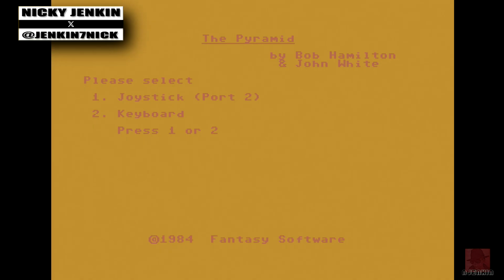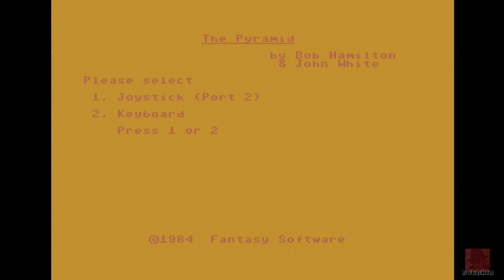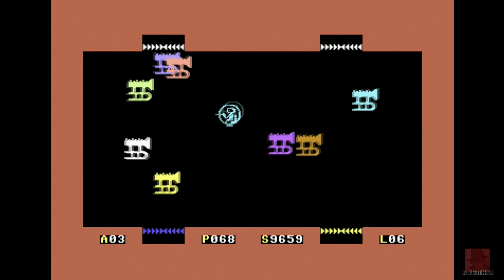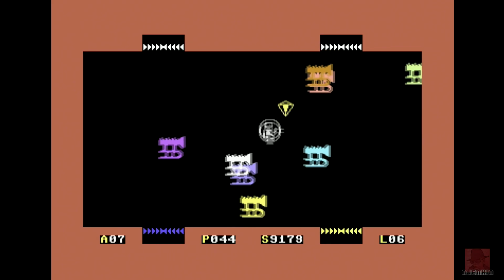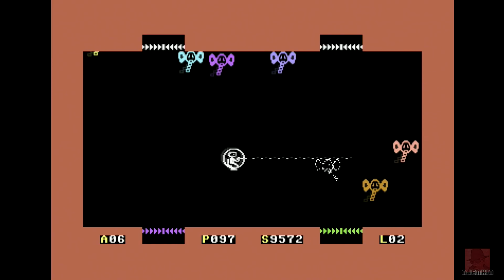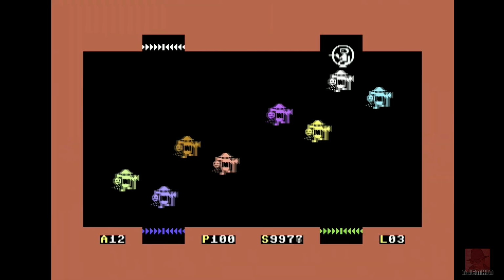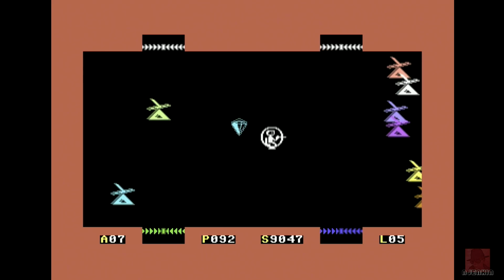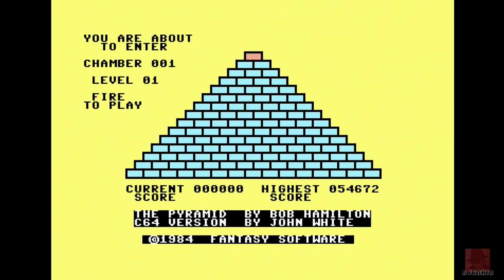The Pyramid - on the Commodore 64 !! with Commentary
THE PYRAMID - on the Commodore 64. Published by Fantasy Software in 1984. Ziggy has to get to the base of the pyramid by shooting his way through various chambers.

I'm also on X or Twitter - jenkin7NICK